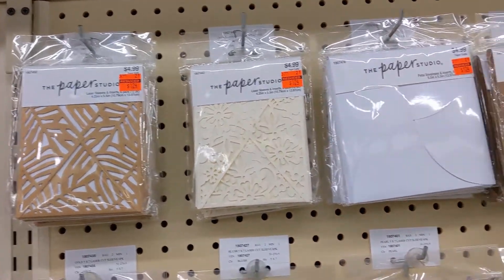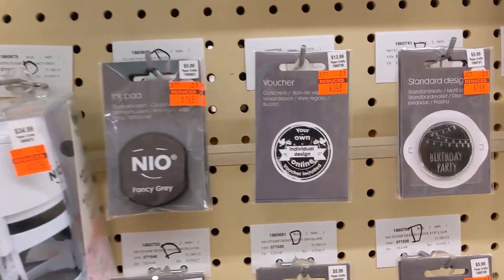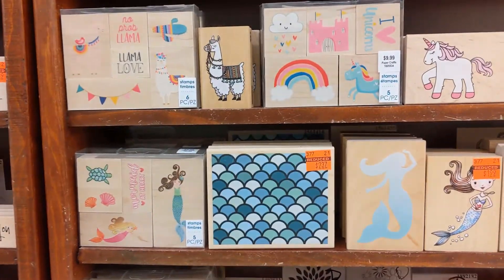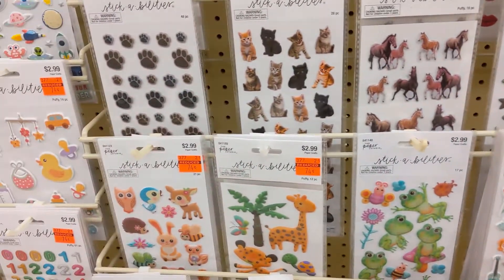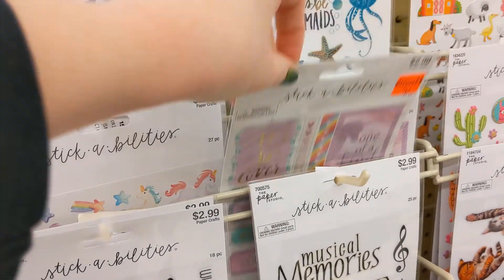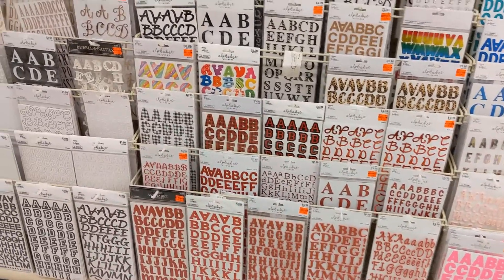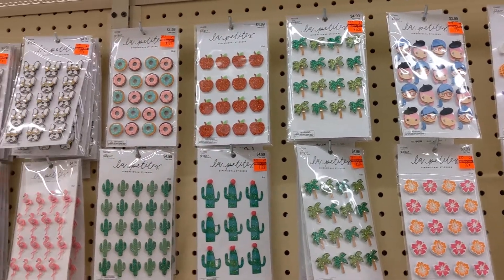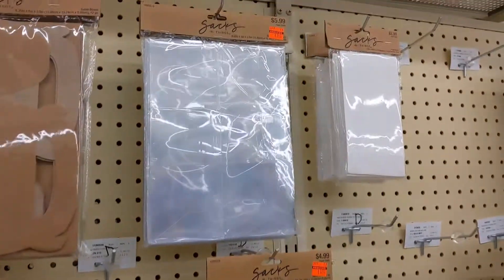Hobby Lobby 75% Off! Red Tag Clearance Shop With Me!!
Hey Everyone!  It is that time of year where Hobby Lobby discounts many of their paper crafting items.  They are still marking other items down, but this is just an overview of what they have discounted now.  I will post my Hobby Lobby clearance haul video shortly!  I appreciate you all, and hope you have an amazing day!